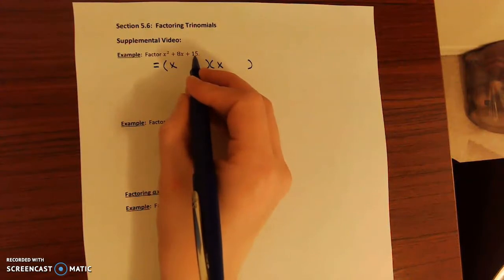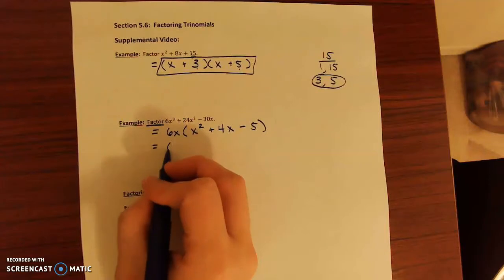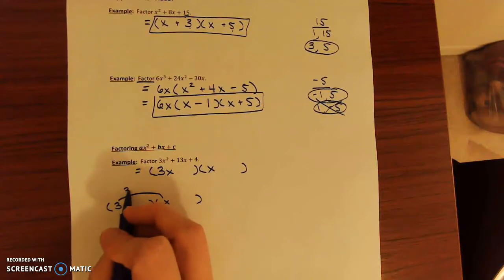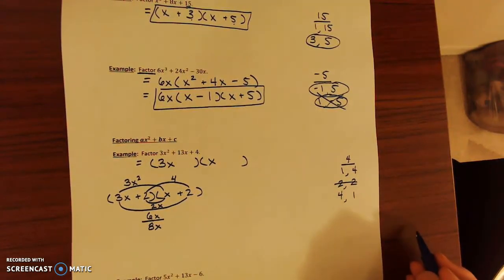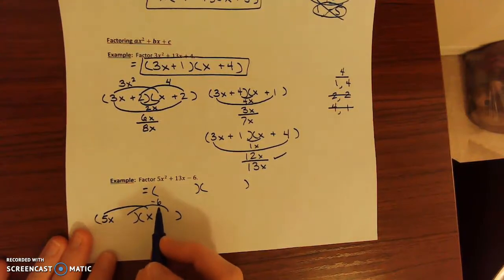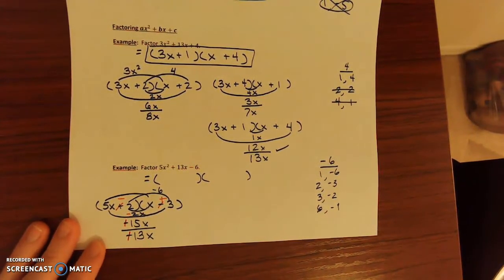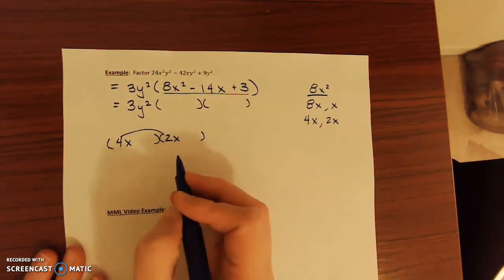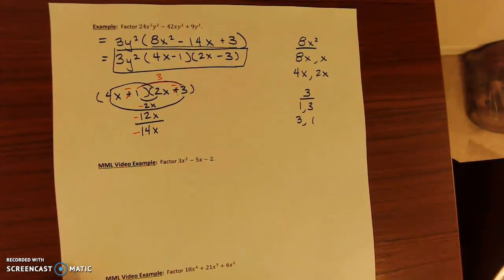MAT 1033 Section 5.6